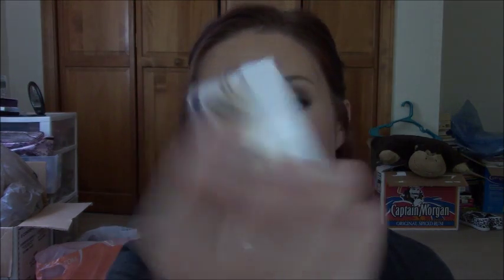Disappointing Makeup Products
PRODUCTS MENTIONED:
-NYX HD Studio Photogenic Finishing Powder
-Rimmel Stay Matte Liquid Mousse Foundation
-Hard Candy Sheer Envy Hydrating Primer Mist
-Kat von D Everlasting Liquid Lipstick
-NYX Intense Butter Glosses
-Wet 'n Wild Megalast Liquid Lip Color

WHAT I'M WEARING:
FACE -
-Cover Girl Clean Matte BB Cream in Fair (510)
-Maybelline Fit Me Concealer in Fair (15)
-Benefit Matterial Girl loose powder (to bake under eyes and t-zone)
-NYC Smooth Skin BB Radiance Perfecting Powder in Naturally Beige
-L'Oréal Infallible Pro-Matte Pressed Powder in Classic Tan (to bronze/contour)
-City Color Be Matte Blush in Papaya
-Becca Shimmering Skin Perfector Liquid in Moonstone
-LORAC Light Source Illuminating Highlighter in Daylight

EYES -
-NYX Jumbo Eye Pencil in Milk (inner corner base)
-NYX Nude Matte Shadow in Maybe Later (crease)
-Cover Girl Single Eyeshadows in Brown Smolder (outer corner & blended along lower lash line), Mink (lid), and Champagne (inner corner & brow highlight)
-Anastasia Beverly Hills single eyeshadow in Pink Champagne (patted w/finger over CG Mink)
-NYX The Curve liquid liner (upper lash line)
-Rimmel ScandalEyes liner in Nude (inner rim)

LIPS -
-Milani Color Statement lip liner in Spice
-Sephora Cream Lip Stain in 02 (LOVE this!)